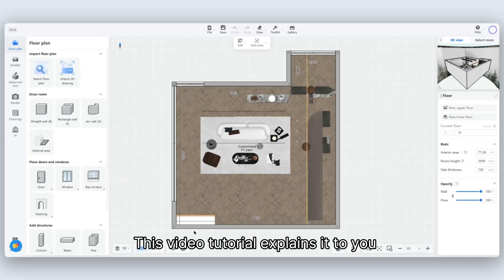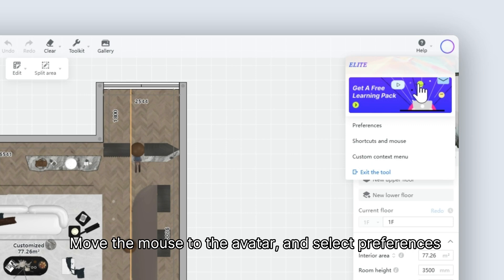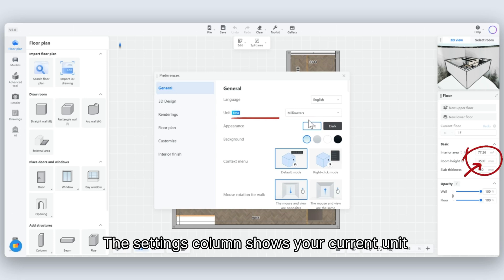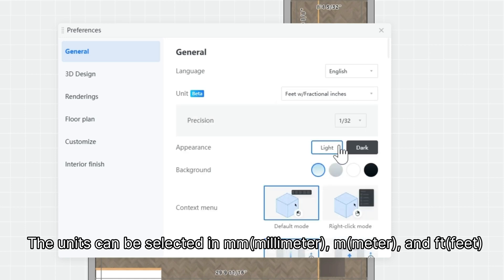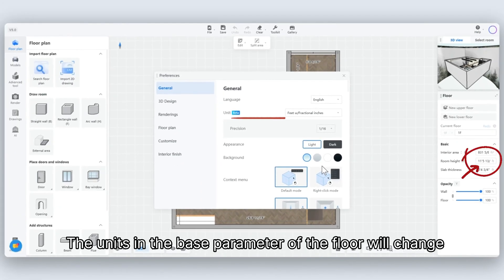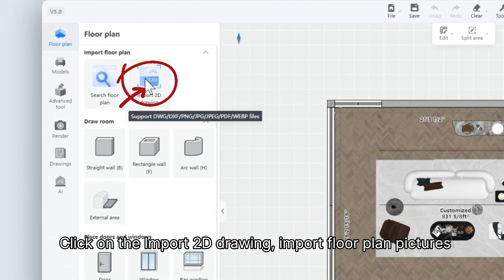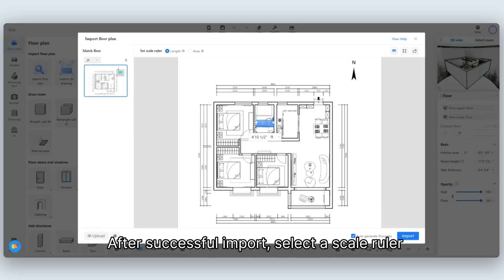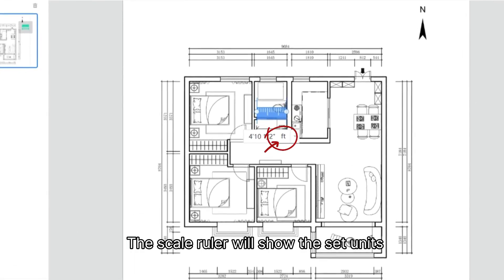How to Change the Unit of Measurement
💡【Coohom Help Center:Floor plan-How to Change the Unit of Measurement？】

Learn how to change the unit of measurement in floor plan in just one minute!